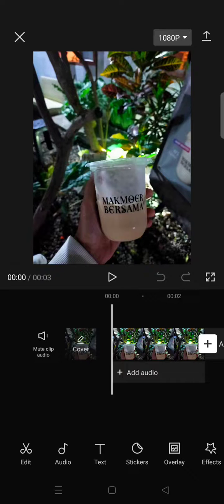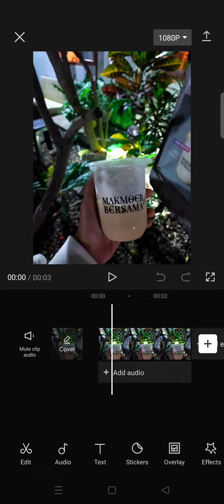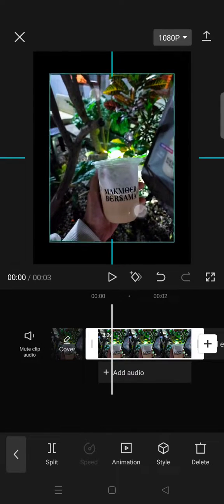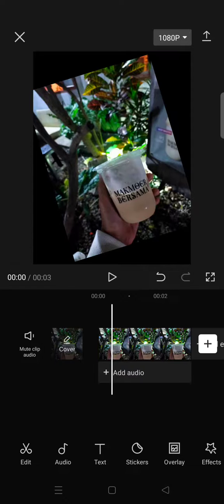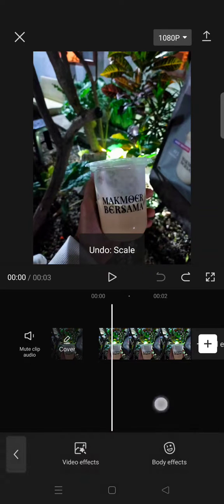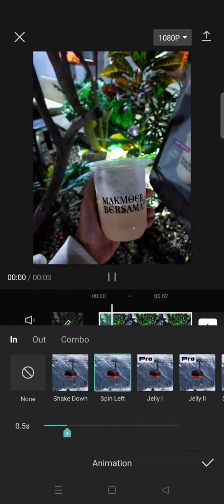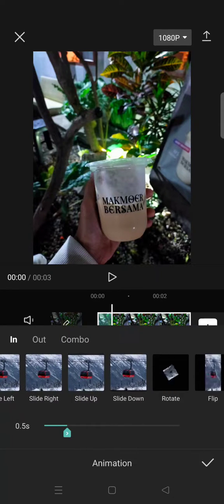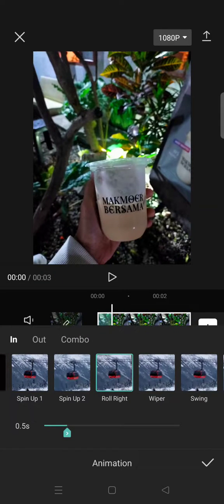How to Tilt Image on CapCut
Here's how you can tilt an image on CapCut